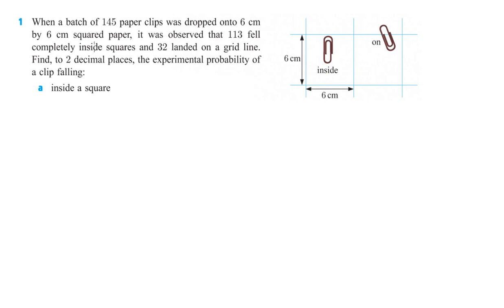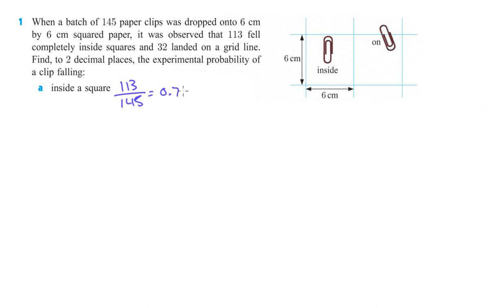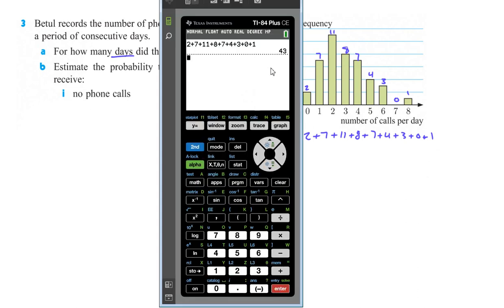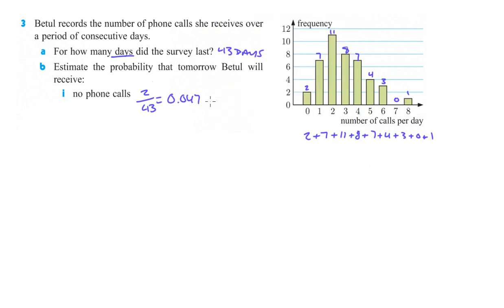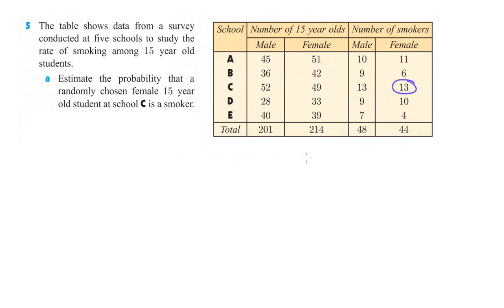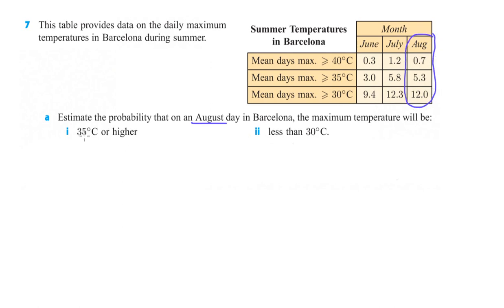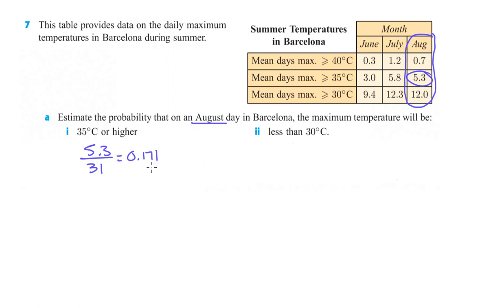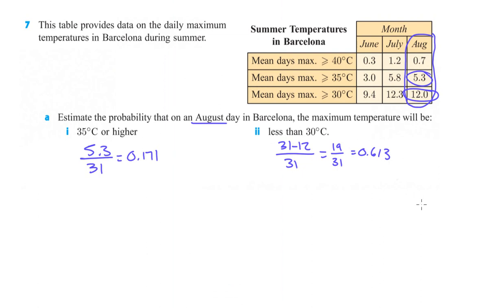10A Worked Problems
1a - 0:09
3a - 1:16
3b(i) - 2:28
5a - 3:20
7a(i) - 4:45
7a(ii) - 5:59